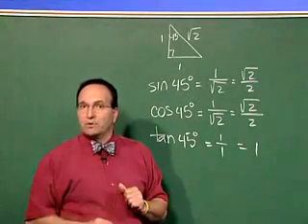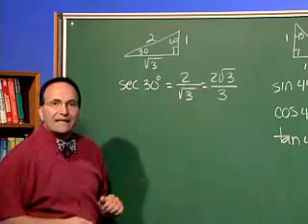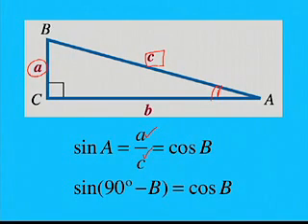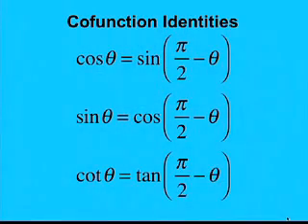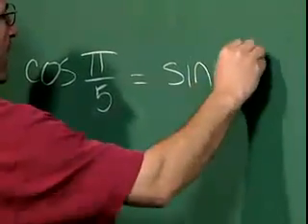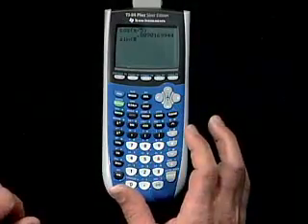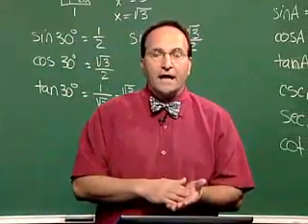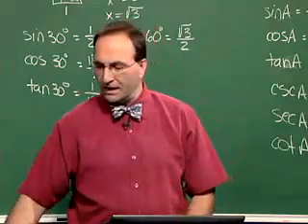Evaluating Trig Functions Part 2 of 3